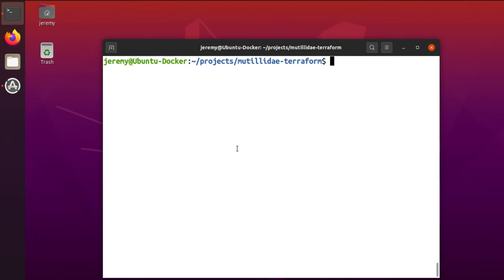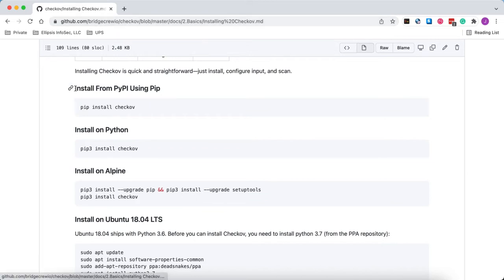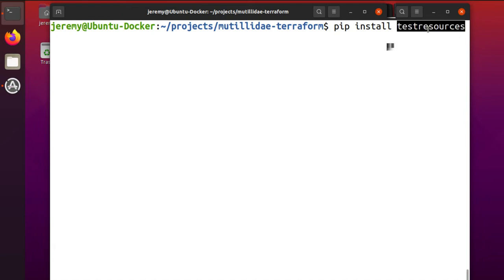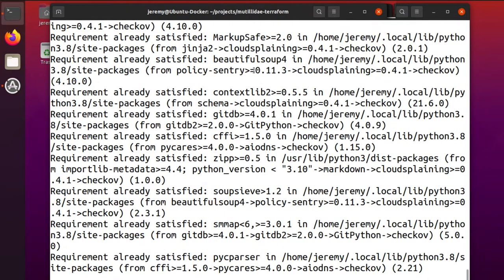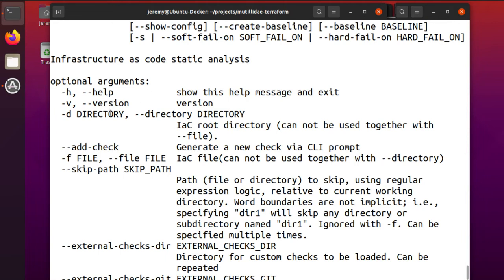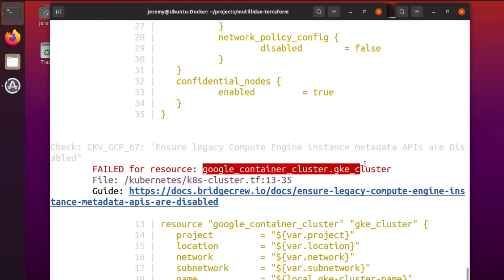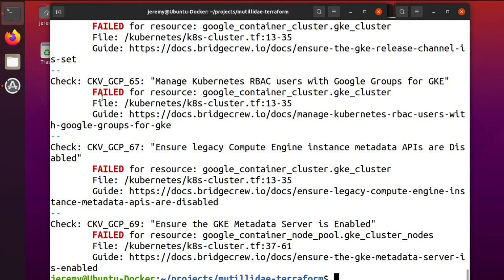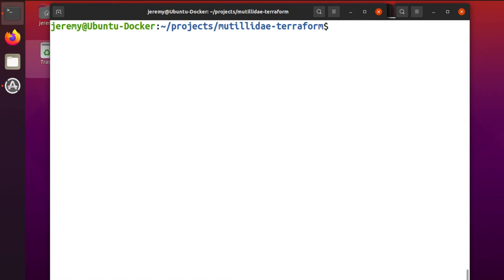Vuln Scanning Terraform Configuration with Checkov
Checkov from Bridgecrew.io is a popular vulnerability scanner that can find security vulnerabilities in Terraform TF files and local Infrastructure and Code (IaC) source code. Checkov is easy to install on Linux distributions.